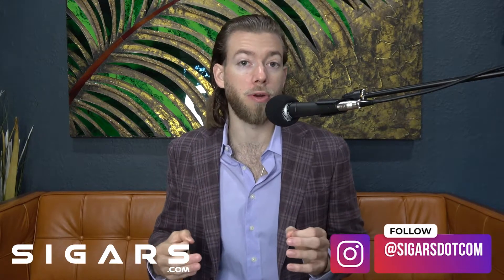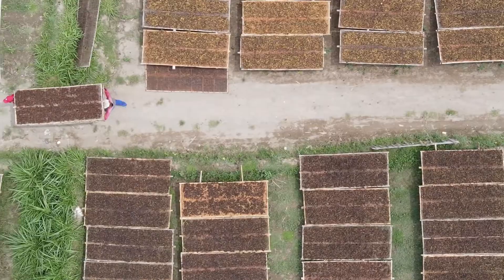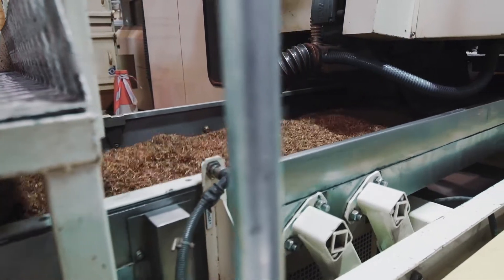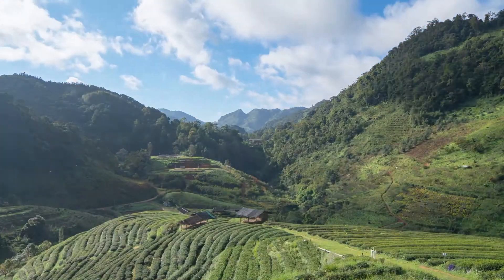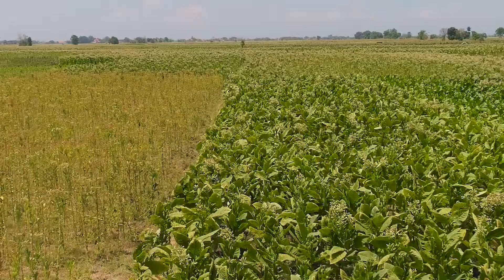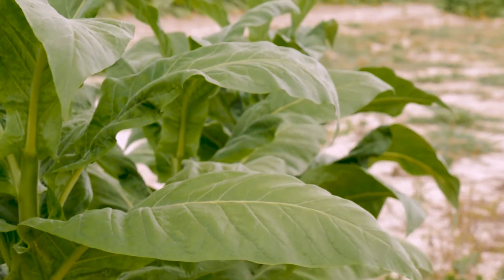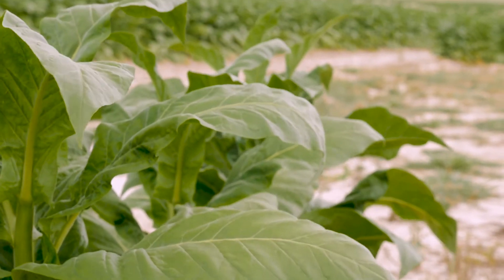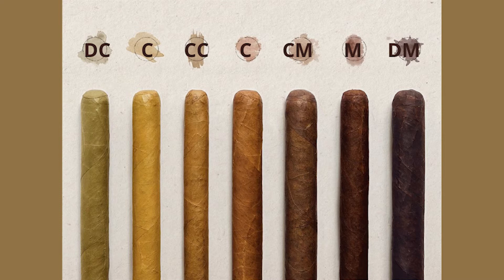The 7 Common Cigar Wrapper Colors & Why They Matter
In this video, we'll discuss The 7 common cigar wrapper colors & why they matter.

Welcome to Sigars.com! The cigar industries online marketplace for premium, small-batch cigars - Delivered right to your door.

1) Weekly videos on all things Cigars
2) Cigar Reviews
3) Guaranteed good vibes :)